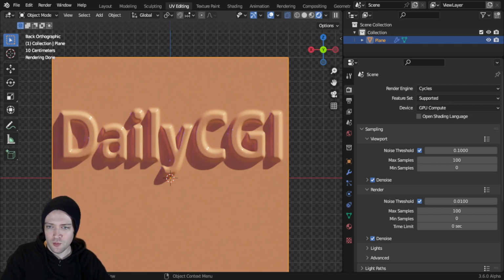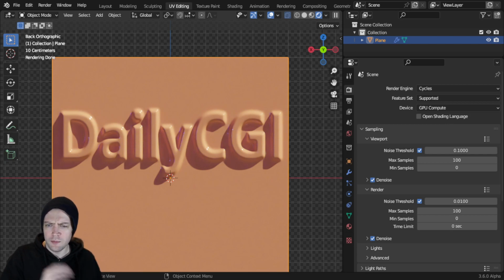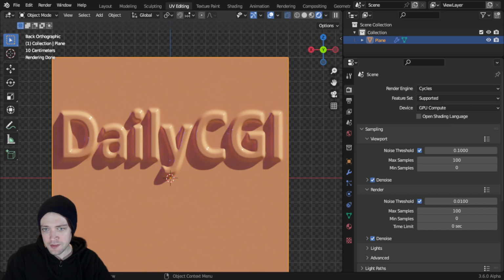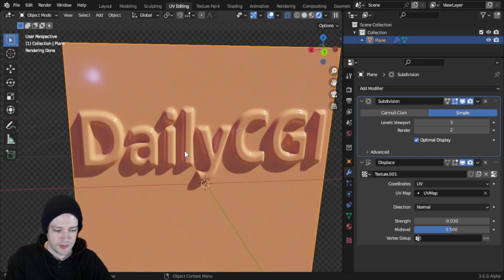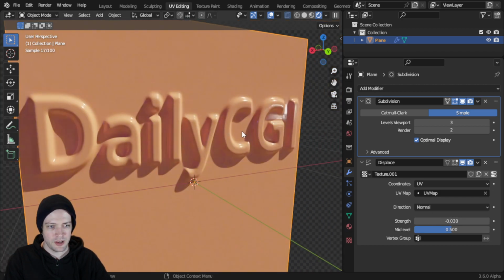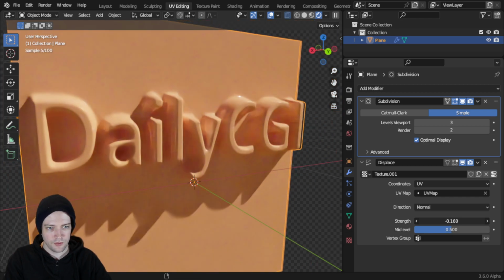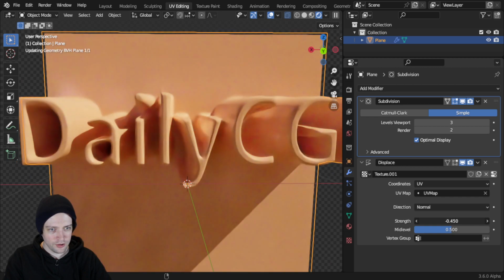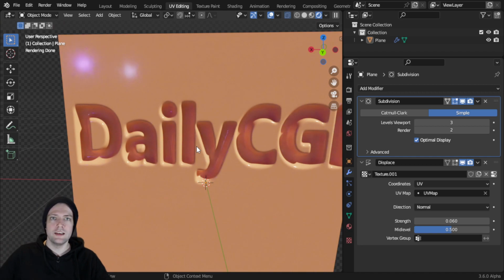Learning about Displacement in Blender | Daily CGI | Day 57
Tonight I learnt a bit about and tried to make sense of Bump Maps, Displacement Maps, and the Displace Modifier, as well as the experimental Adaptive Subdivision feature.